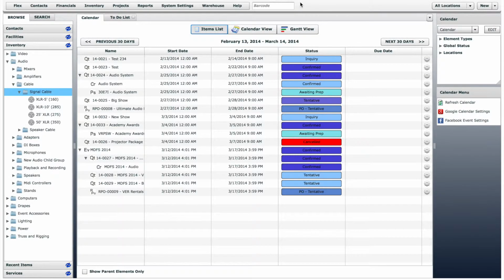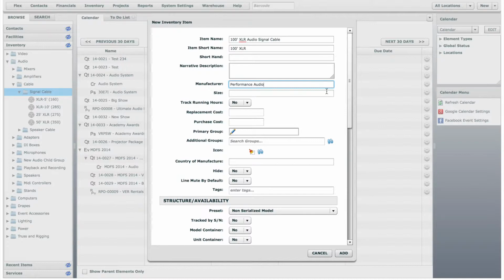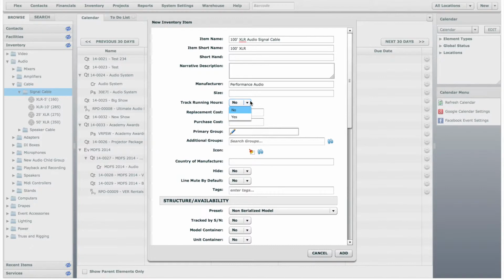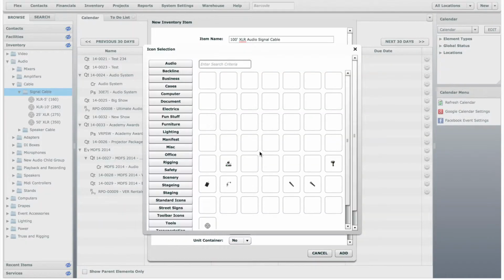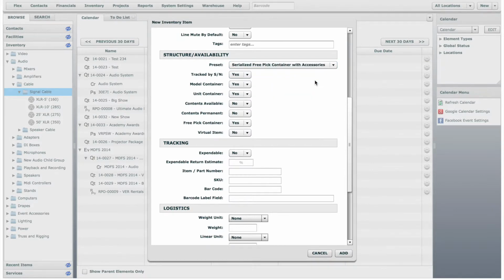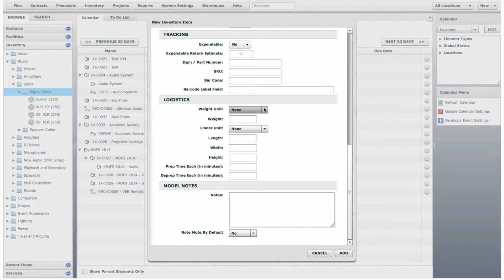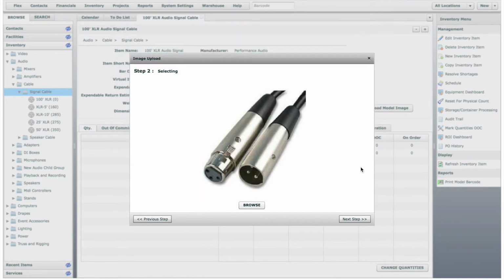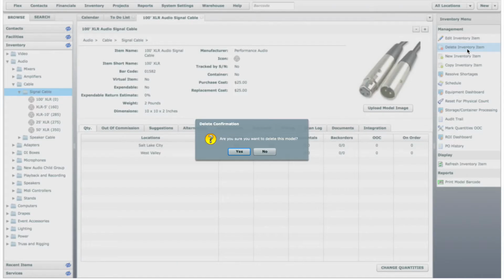Add and Edit Inventory Items